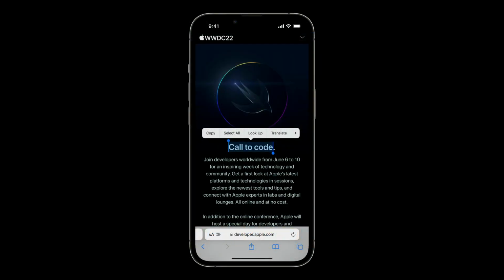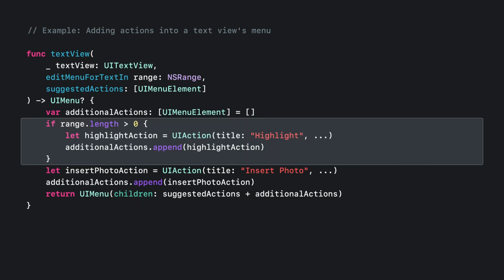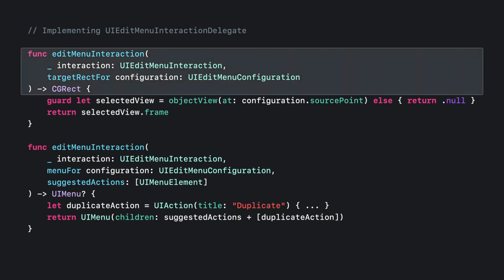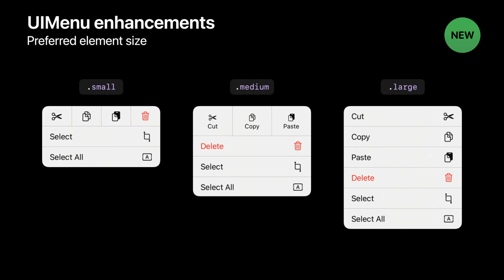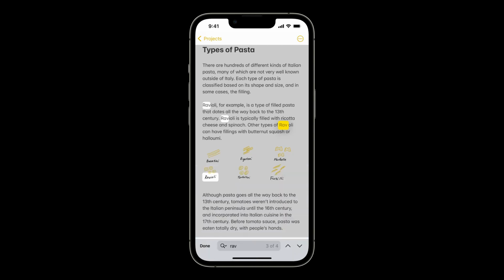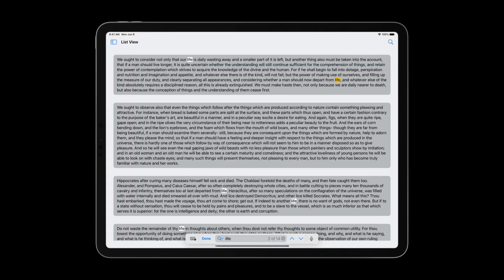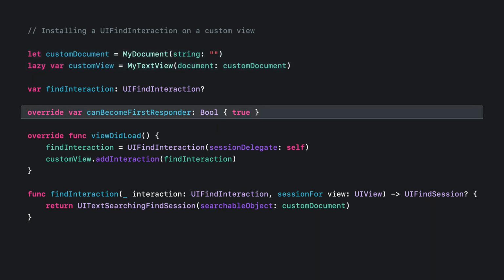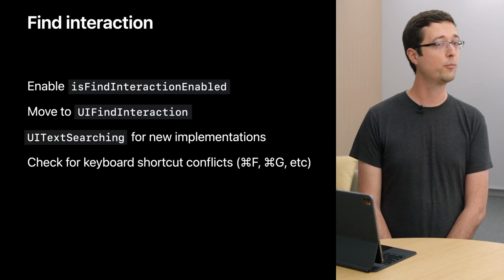WWDC22: Adopt desktop-class editing interactions | Apple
Discover advanced desktop-class editing features that can help people accelerate their productivity in your app. Learn how you can provide more interactions inline with your UI to help people quickly access editing features and make your iPadOS app feel right at home on macOS with Mac Catalyst. We’ll also explore the highly-customizable find interaction and learn how the system UI can help people consistently find content in your app.